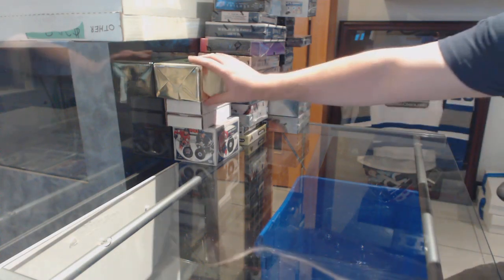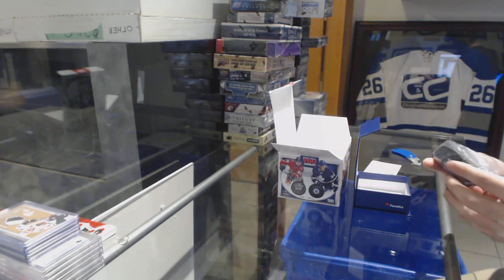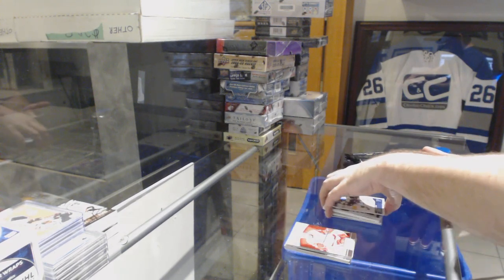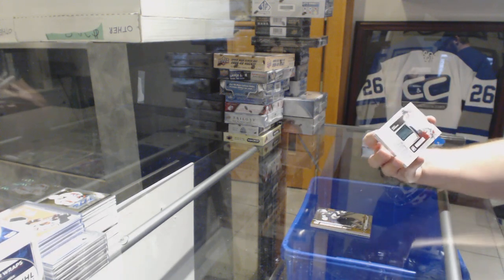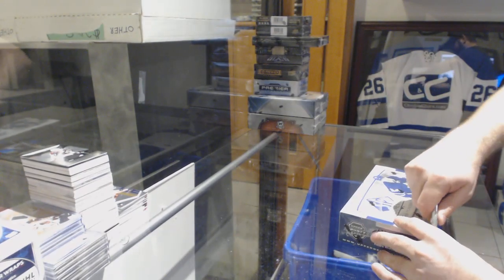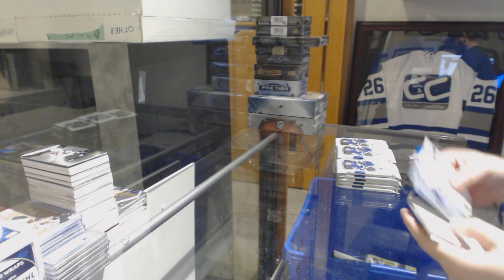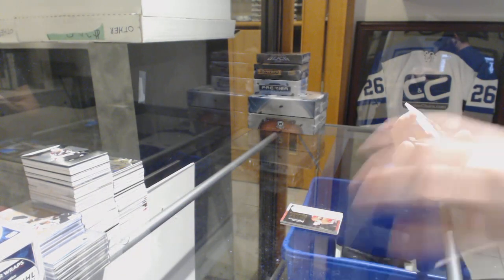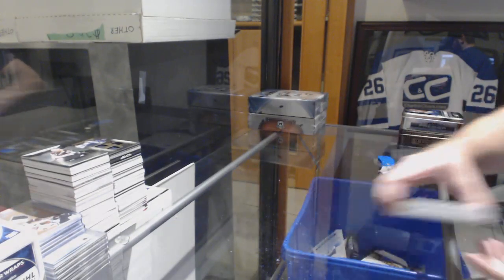Sunday Monster Hockey Box Break With 10 Box Giveaway! - C&C GB #8413